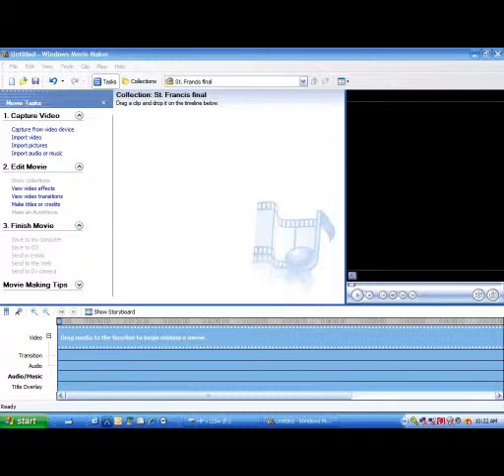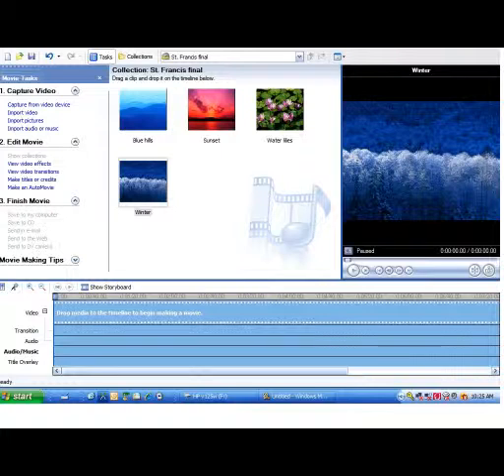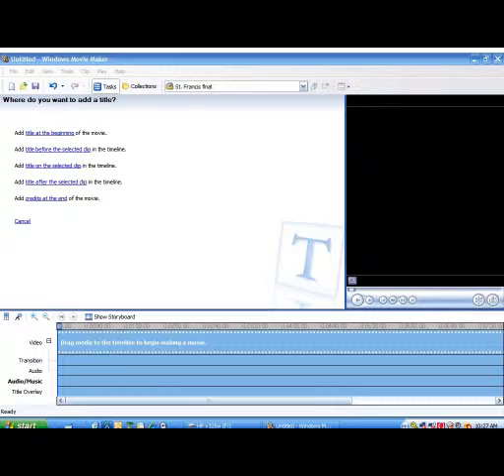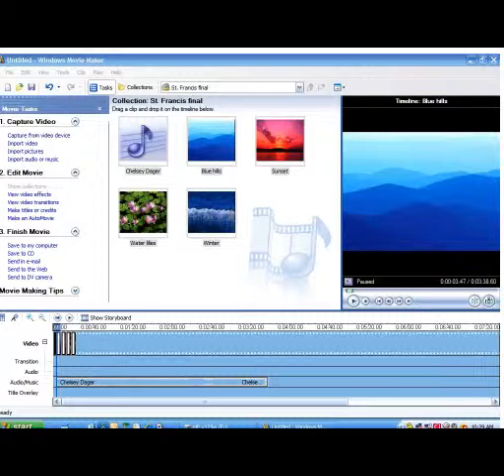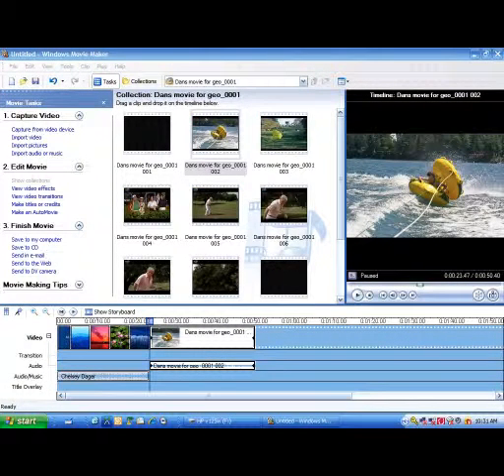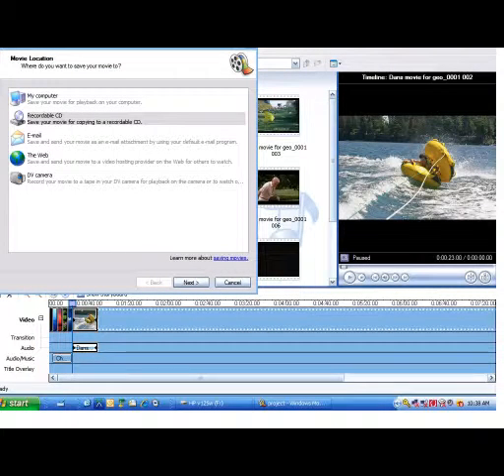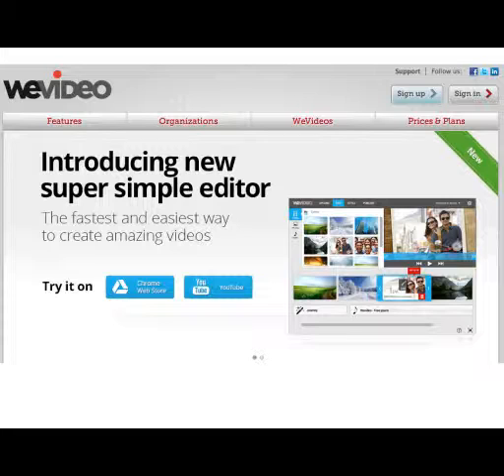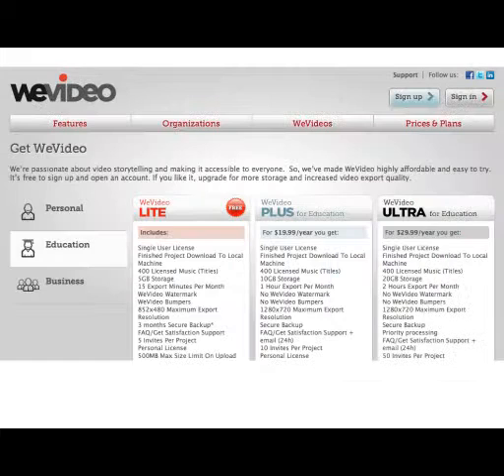Teacher Created Videos 4c5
Learn how to create videos to use with students.